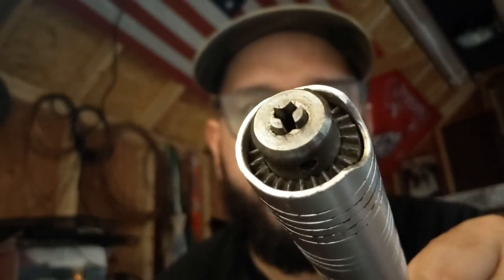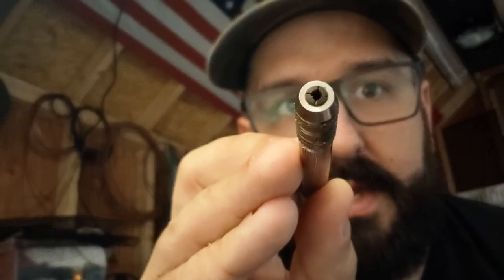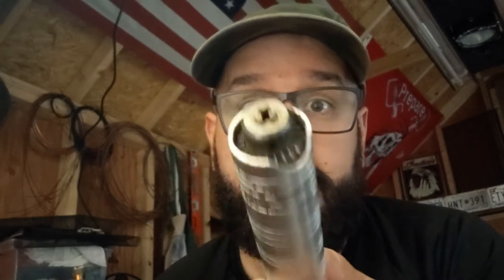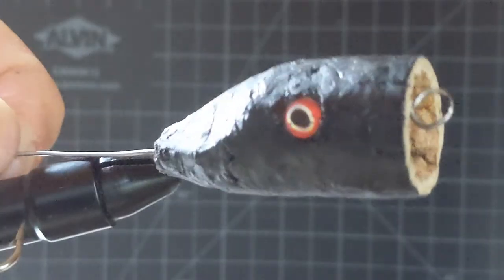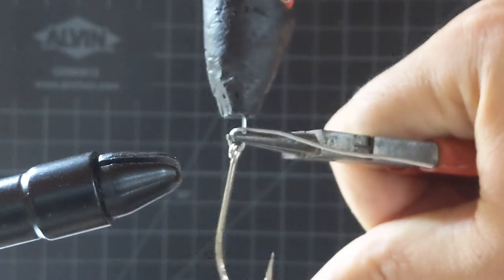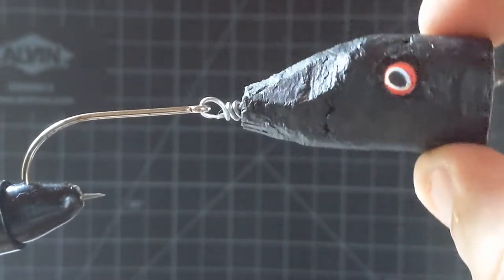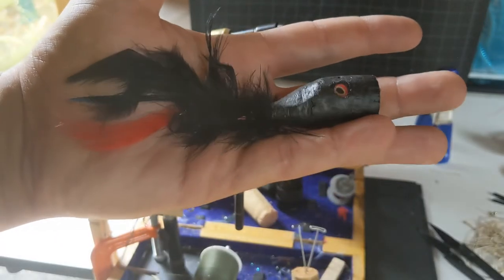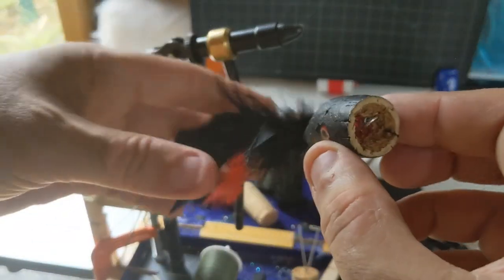DiY Tie-to-Fly Topwater Popper 3.0 - Poor Man's Surface Seducer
Wine Cork top water popper fly fishing fly tying DIY popper head similar to the service to do so that you can make yourself at home